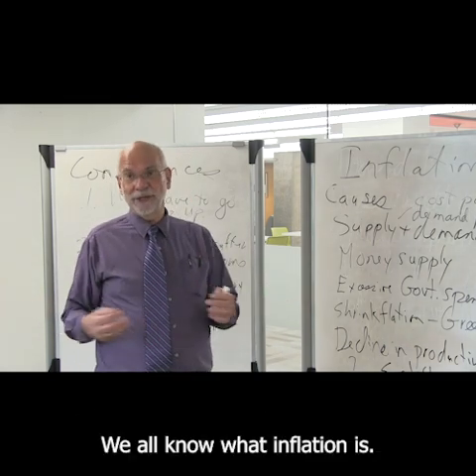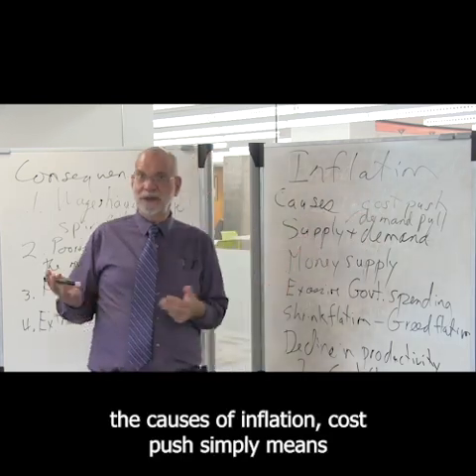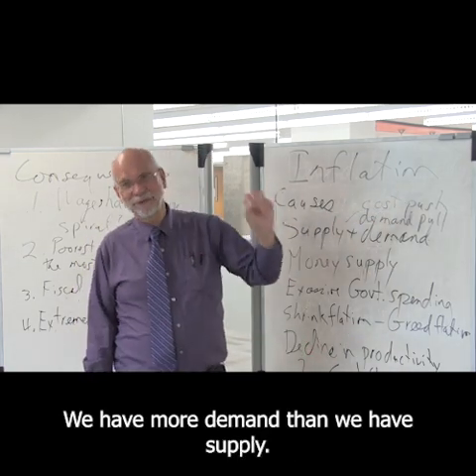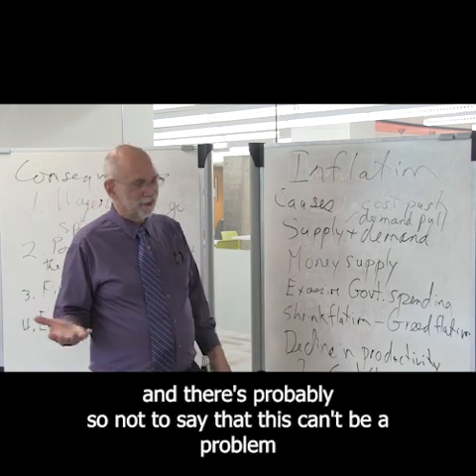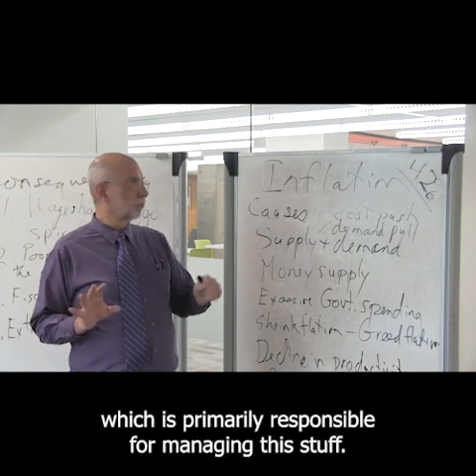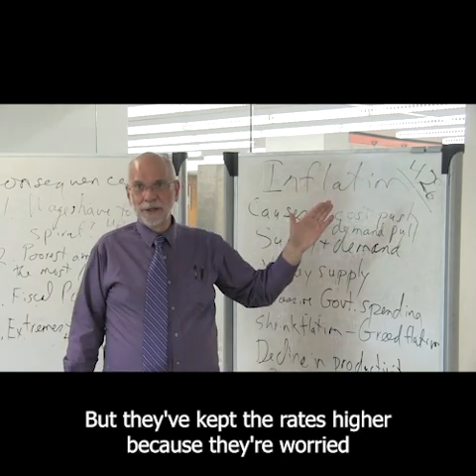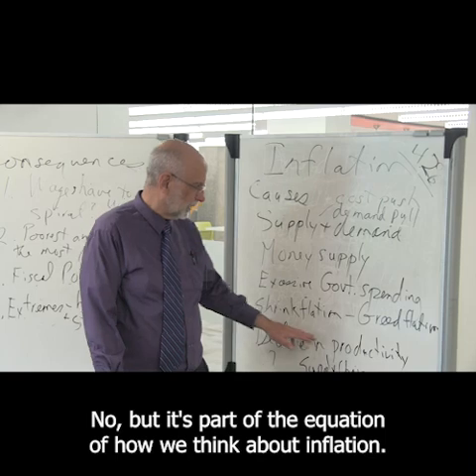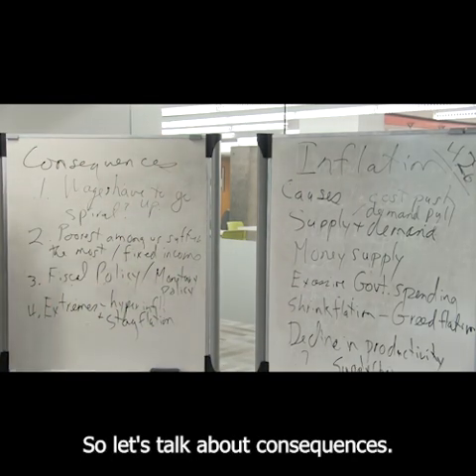Inflation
Professor Stover presents on the topic Inflation.